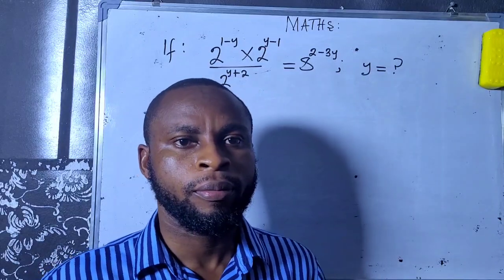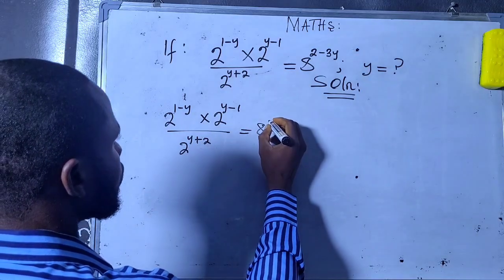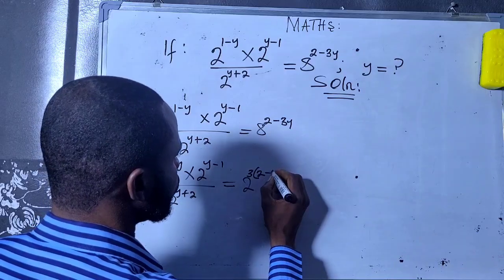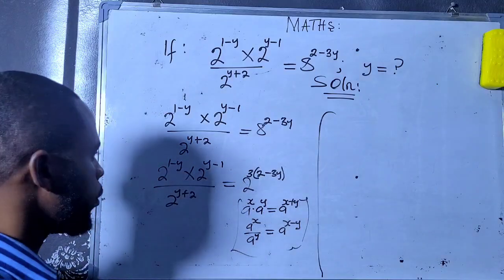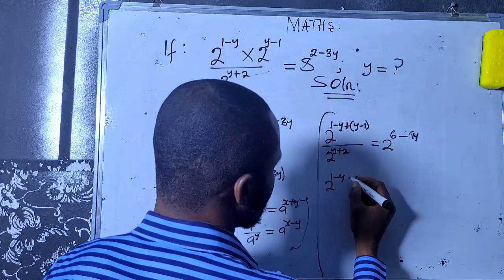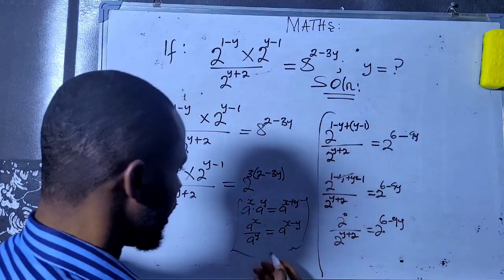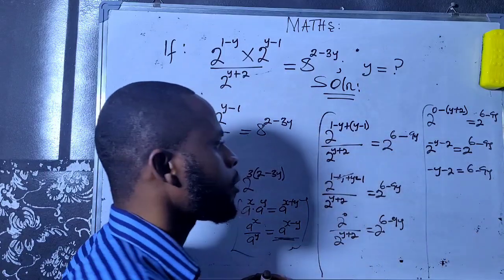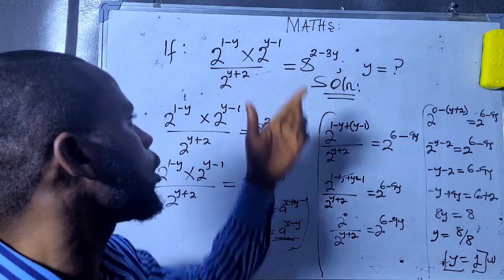Can You Solve This? | How To Solve Exponential Equations Step-by-Step | The Most Fastest Short Trick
Can You Solve This Exponential Equation? In this video, you’ll learn the fastest and easiest step-by-step method to solve exponential equations using laws of indices and base conversion techniques.
We simplify: [ 2^{1-y} \times \frac{2^{y-1}}{2^{y+2}} = 8^{2-3y} ]
and show you how to express everything in the same base, apply index laws correctly, and solve for y quickly without confusion.
✅ Learn exponent rules easily
✅ Understand base conversion tricks
✅ Perfect for WAEC, NECO, JAMB & SSCE students
✅ Beginner-friendly math tutorial
✅ Fast shortcut method explained clearly